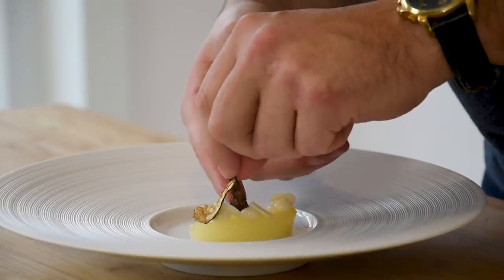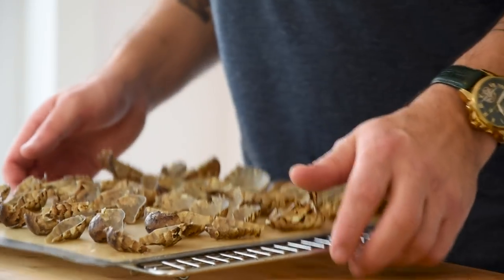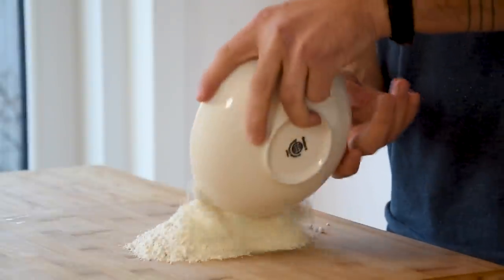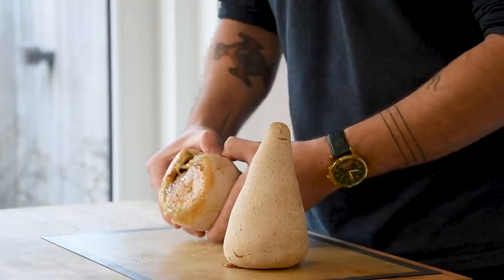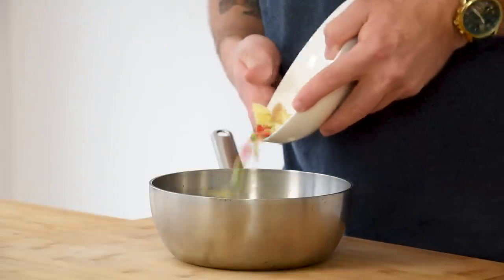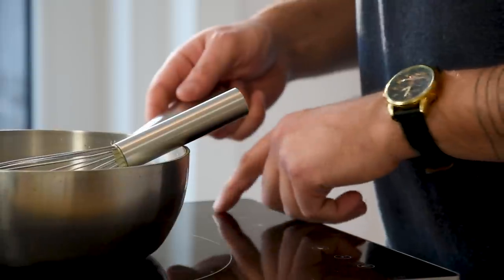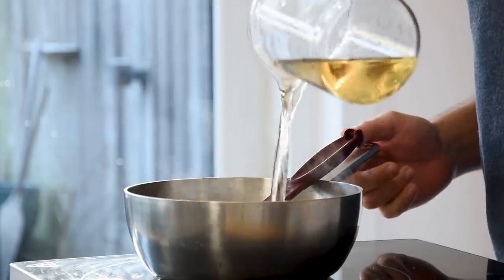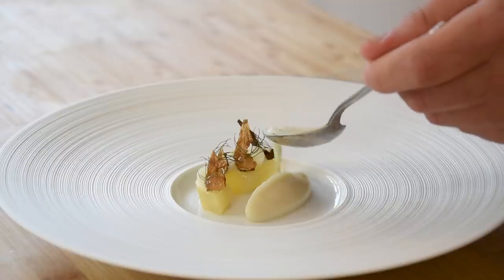Salt dough baked pear with jerusalem artichoke | Fine dining dish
Today we're going to make a beautifully salt dough baked pear with different preparations of Jerusalem artichoke and a light but super flavorful sauce. All great recipes, so enjoy guys!